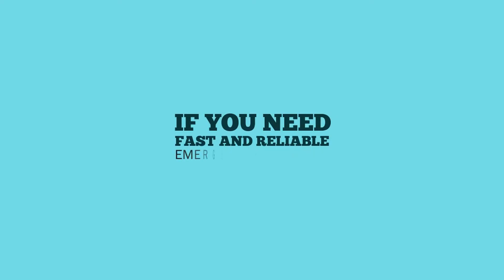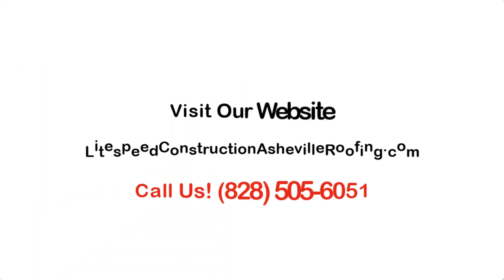Emergency Roof Repair Asheville NC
Need an Emergency Roof Repair in the Asheville NC area?

We are licensed, bonded, and insured.  With over a decade of experience on both Residential and Commercial roofs, we have you covered.

Never a charge for an estimate and we have fast courteous servicemen to help stop your leak fast!